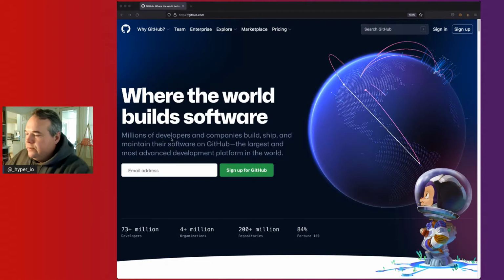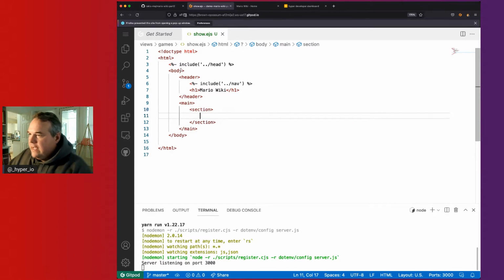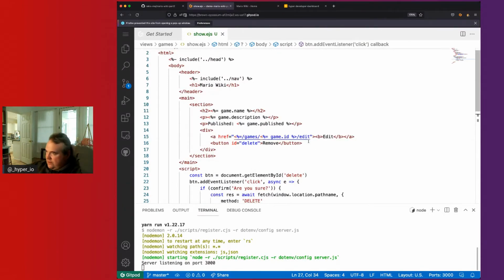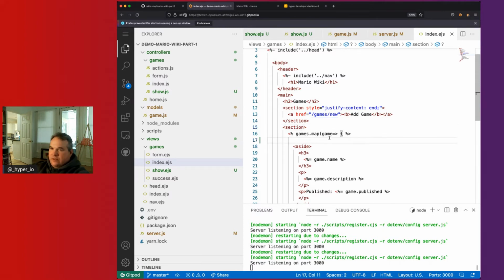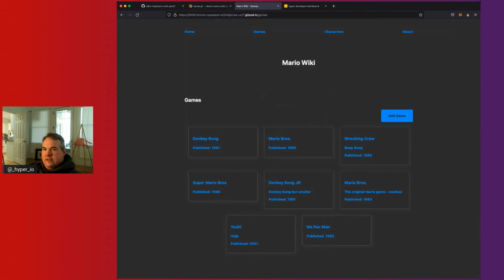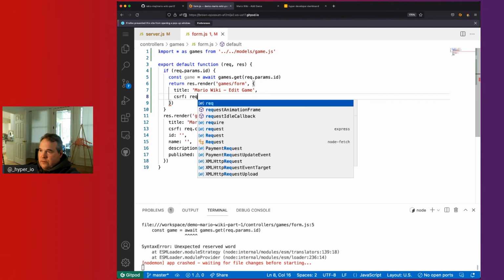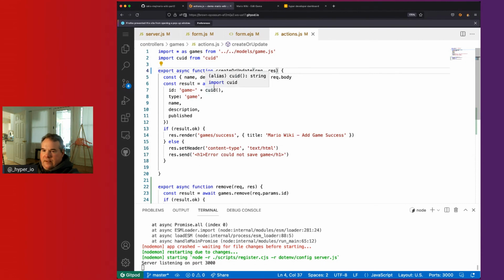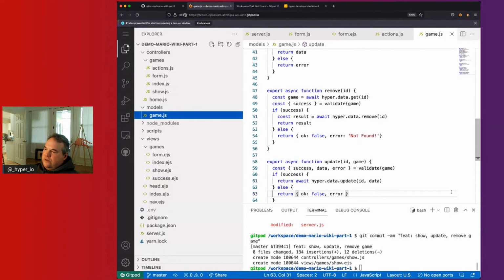hyper + NodeJS ExpressJS MVC Architecture from scratch - PART 2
We're back with the Mario Wiki Part 2 of the Hyper NodeJS Workshop

We will build out the Show, Remove and Delete of a game document.